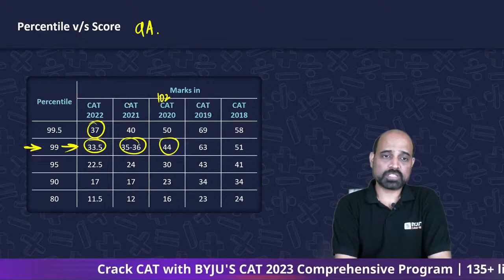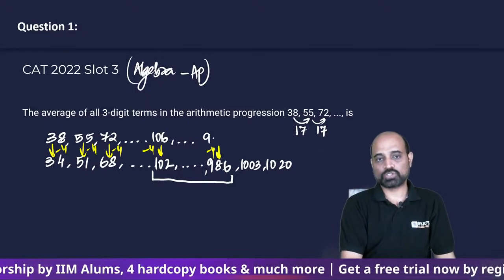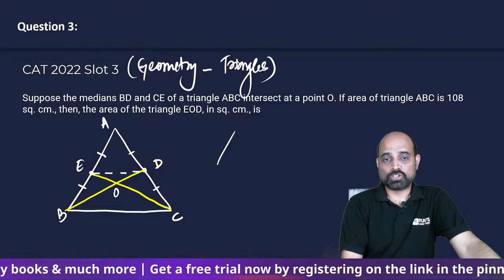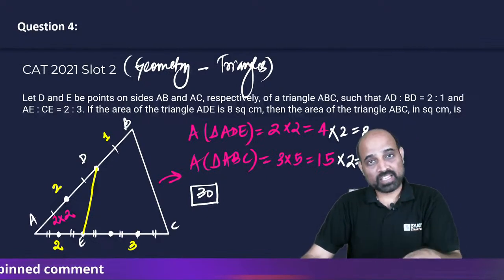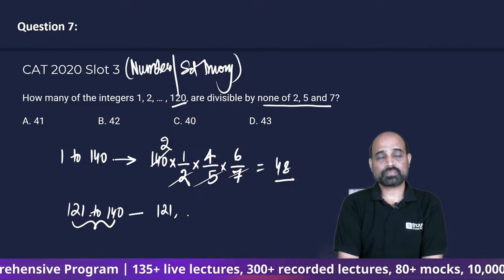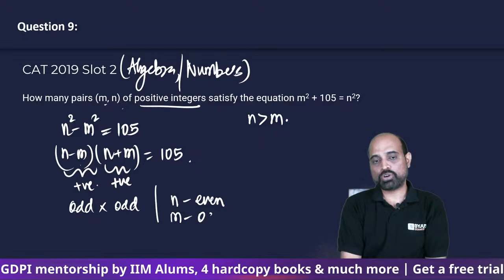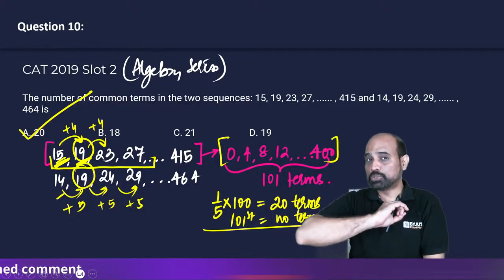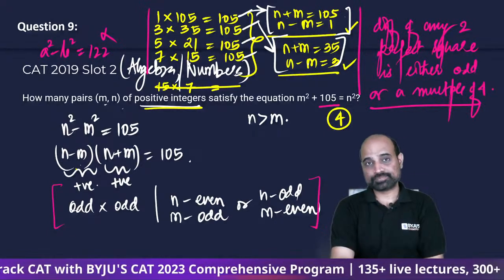How important is Arithmetic in CAT, NMAT, XAT, SNAP & Other MBA Exams | Making Arithmetic Easy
👉CAT 2023 Slot 3 Analysis Arithmetic plays a significant role in the Common Admission Test (CAT), one of the most competitive and widely recognized entrance exams for admission to prestigious management programs in India. Here's an overview of its importance and some tips on how to make arithmetic easier for CAT preparation

Master the Basics: Start by revisiting the fundamental concepts of arithmetic, such as percentages, ratios, fractions, and averages. Ensure you are comfortable with basic calculations and formulas.

Practice Regularly: Consistent practice is key to improving your arithmetic skills. Solve a variety of arithmetic problems regularly to build your confidence and speed.

Learn Shortcut Techniques: Familiarize yourself with shortcuts and tricks for solving arithmetic problems more efficiently. For example, learn mental math techniques and approximation methods to save time during the exam.

Mock Tests: Take full-length mock tests that simulate the CAT exam environment. This will help you develop time management skills and identify your strengths and weaknesses in arithmetic.

Time Management: During your practice sessions, work on time management. Set time limits for each arithmetic problem and try to stick to them. Gradually, you'll improve your speed and accuracy.